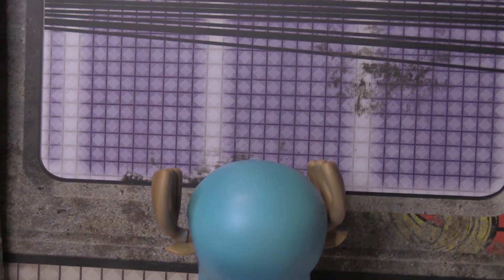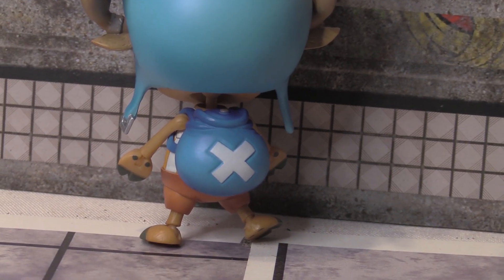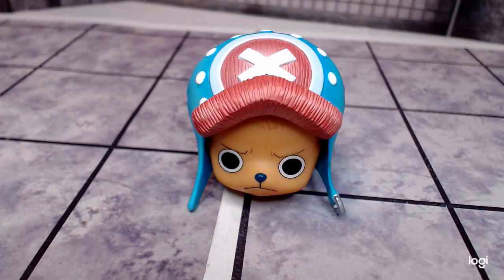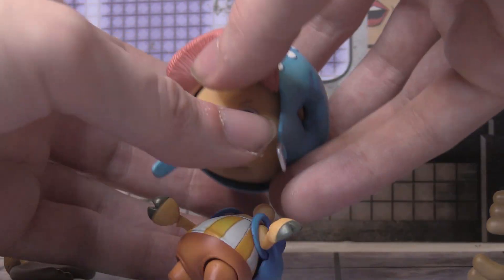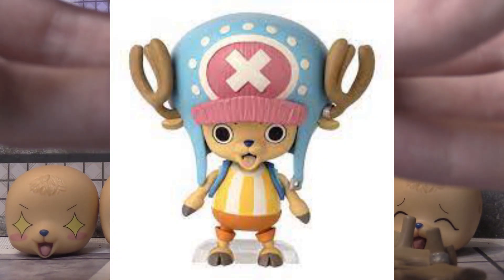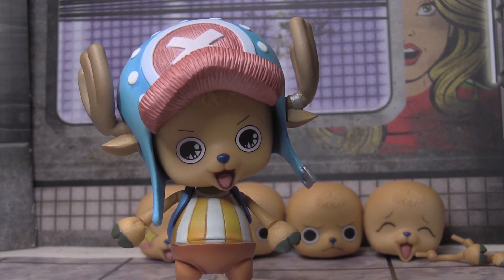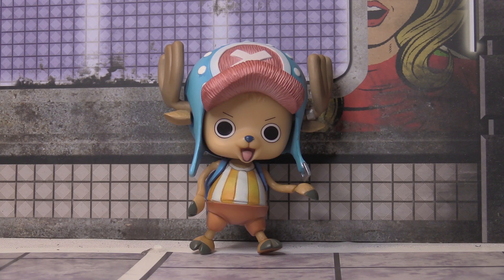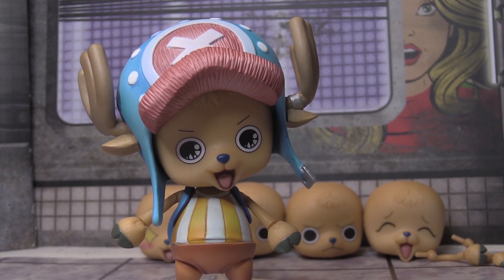TONY TONY CHOPPER FROM ONE PIECE! A FIGURE REVIEW!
Music is done by Rifti Beats